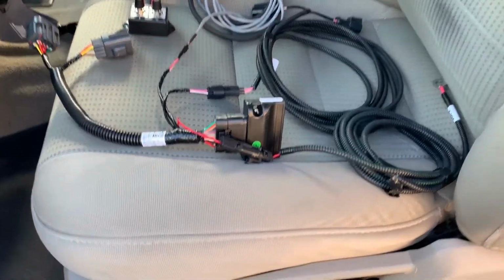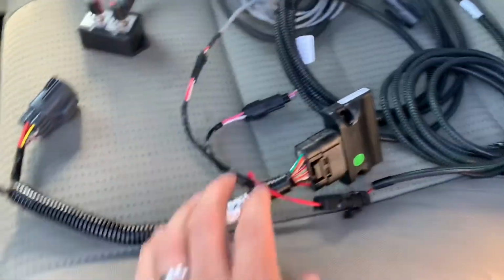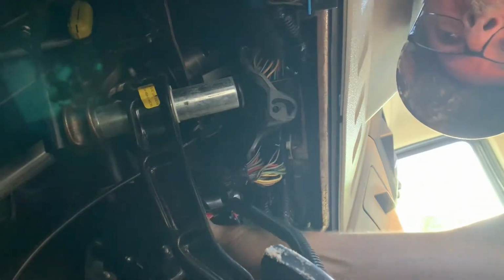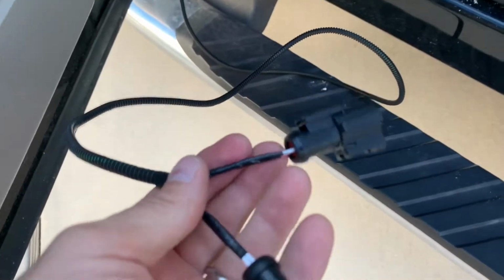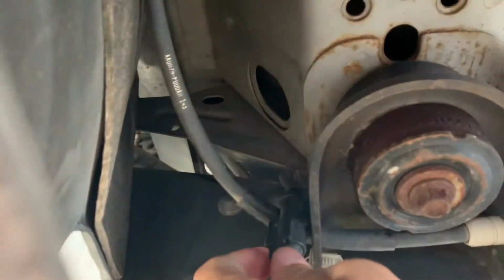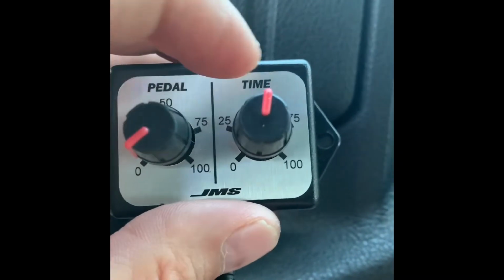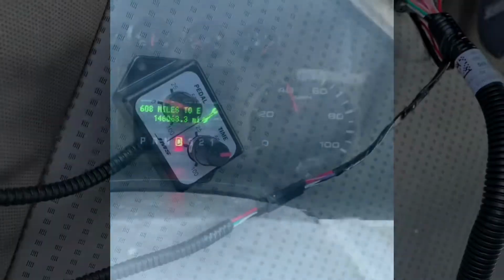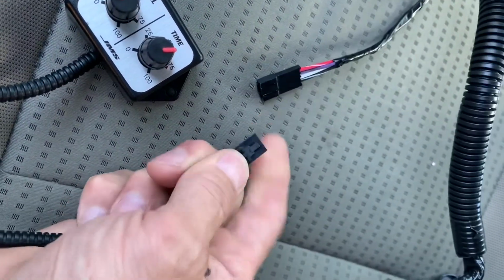JMS FleetMAX - Install Ford SuperDuty 2003-2010 F250/F350/F450